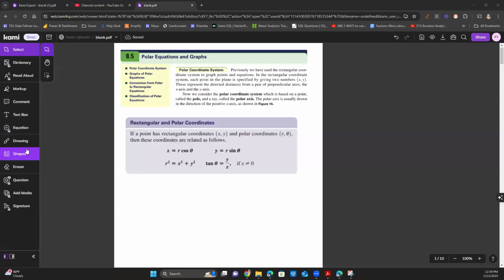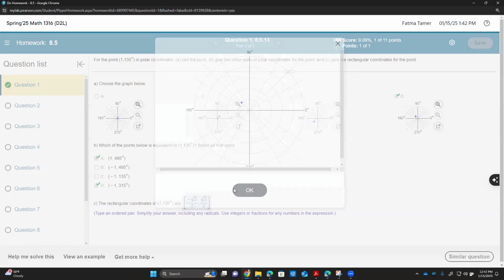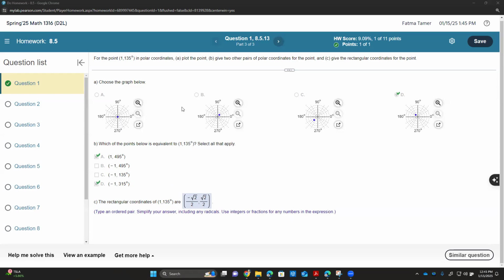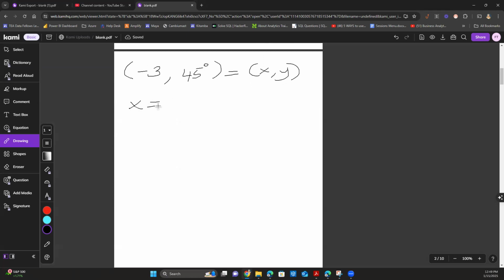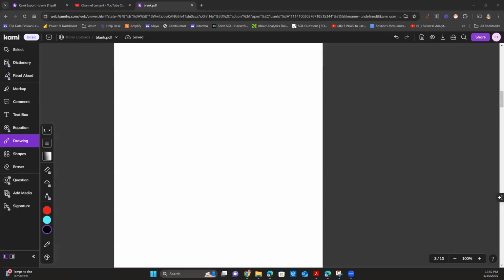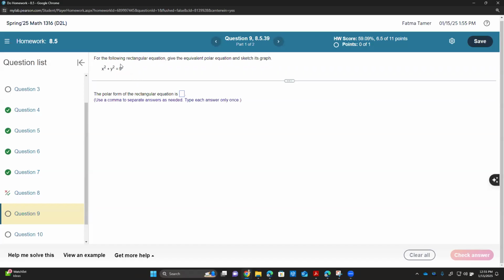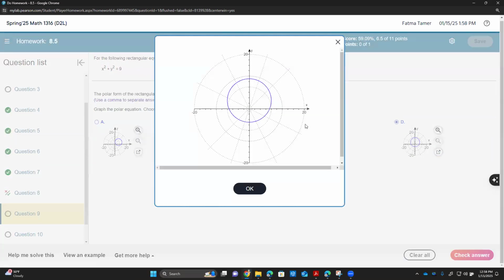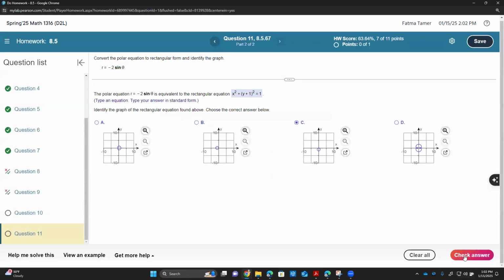8-5 Polar Equations and Graphs